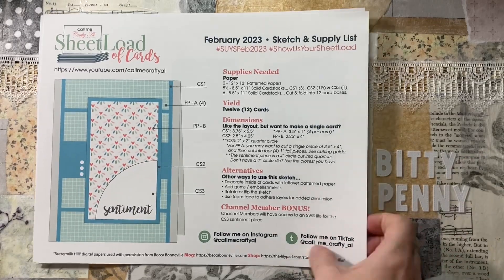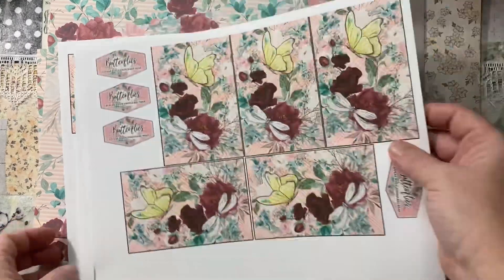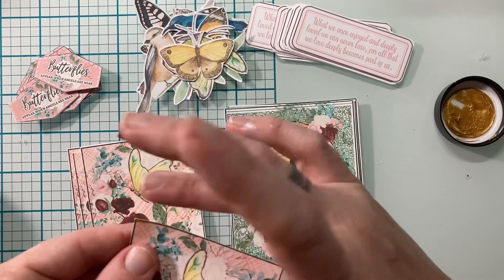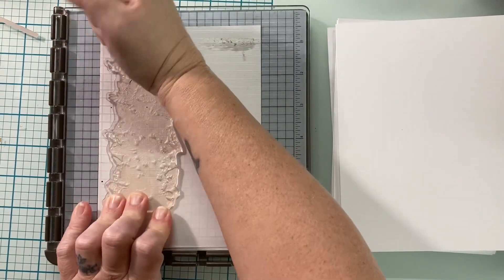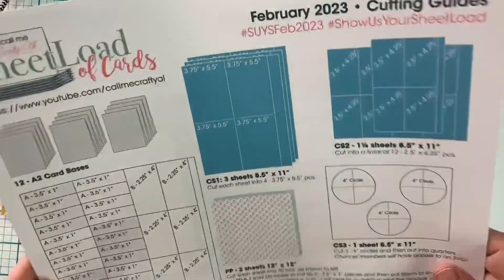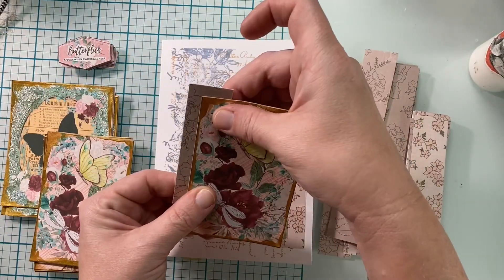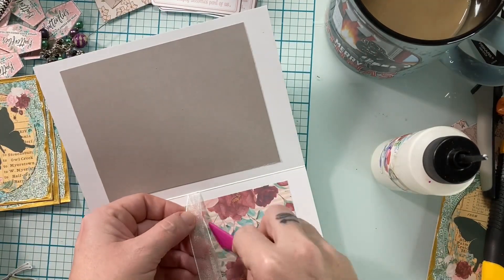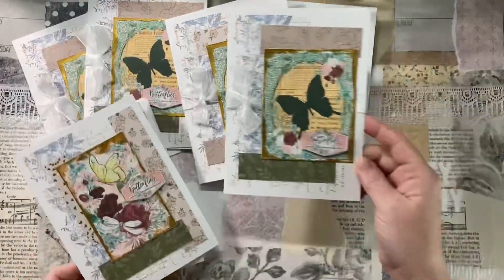February 2023 Sheetload of cards/ Deconstructed 5x7 Sheetload of Sympathy cards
If YOU CREATE cards using this month’s SheetLoad, PLEASE USE the following hashtags

Tsunami Rose Etsy Shop for printables